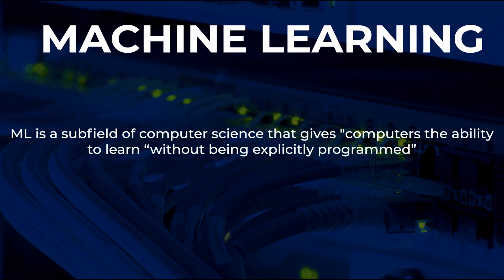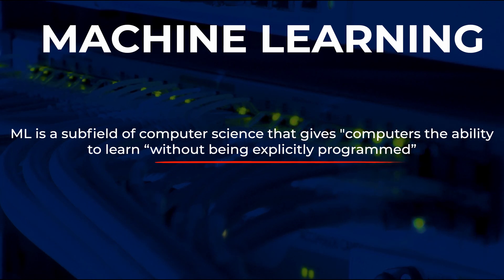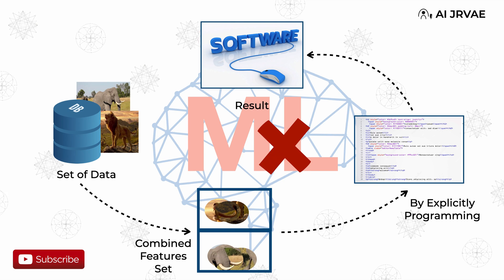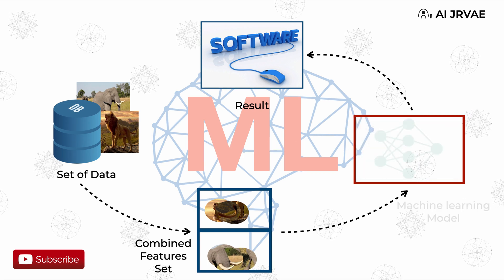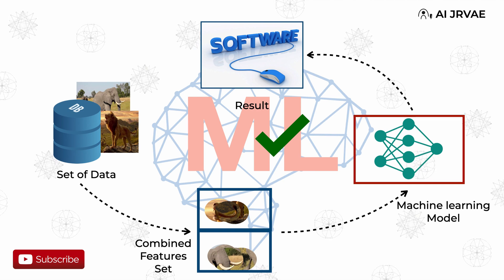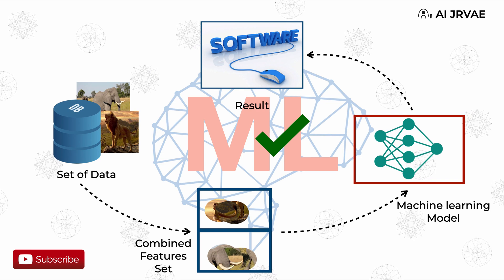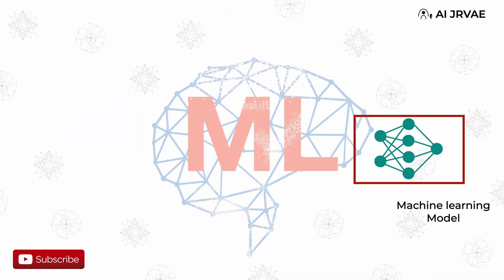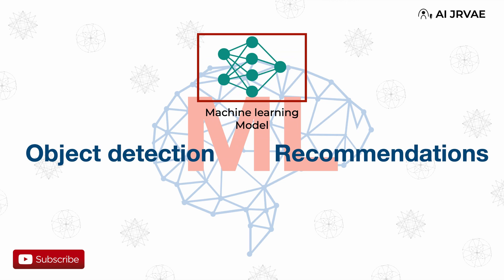machine learning in 3 minutes I introduction to ml I AI JRVAE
This machine Learning  in 3 minutes video helps you to understand the basic
concepts of machine learning. like the definition of machine
learning, what is the use of ml and also we discussed
what is Supervised & Unsupervised machine Learning,
machine learning is one of the major subfields of artificial intelligence;
it enables computers to get into a mode of self-learning without being explicitly programmed
machine learning is changing the way we live, and it’s time we understood what it is and why it matters.
I also recommend you to watch an introduction to AI video to know the basics of AI

These are the topics discussed :
1. what is machine learning?
2. what is the use of machine learning?
3. types of machine learning